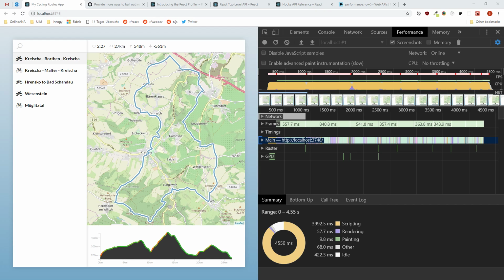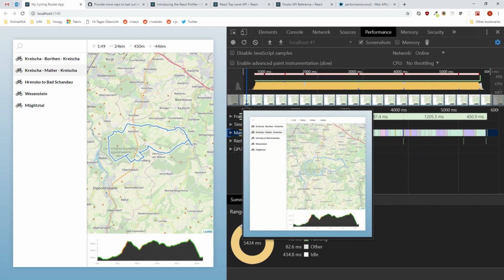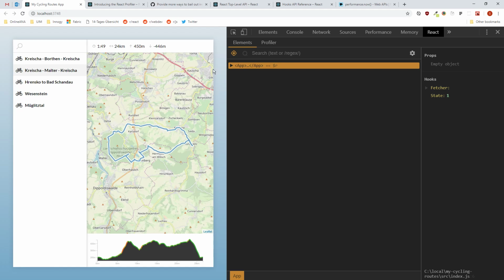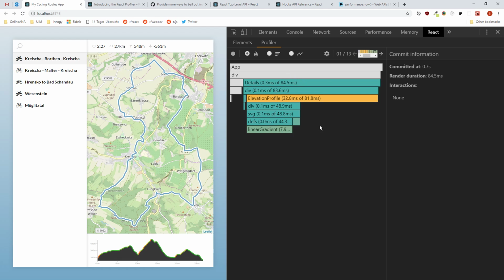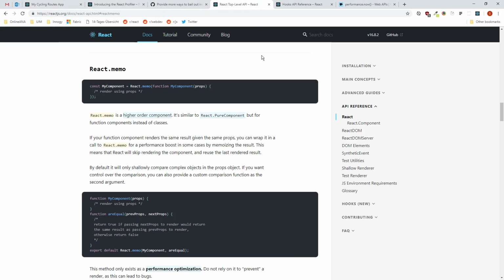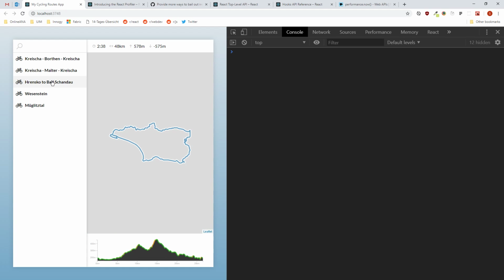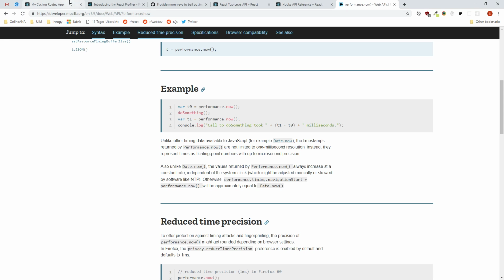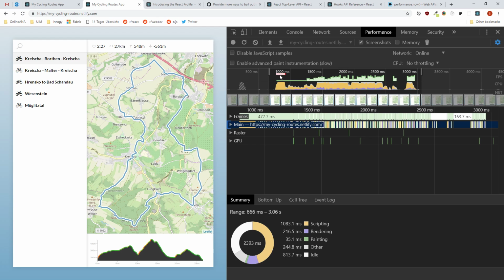Profiling React app rendering performance